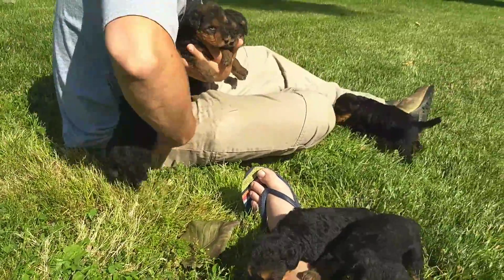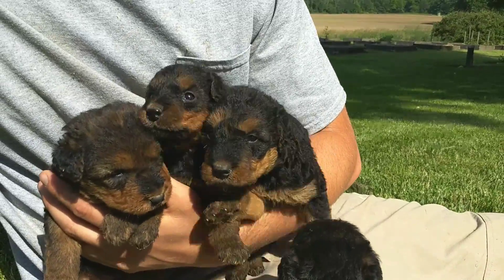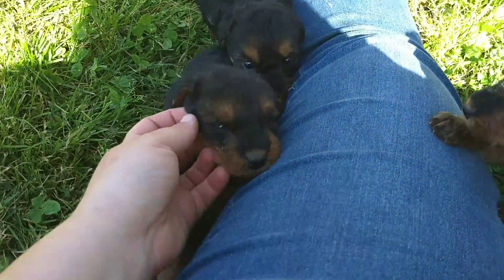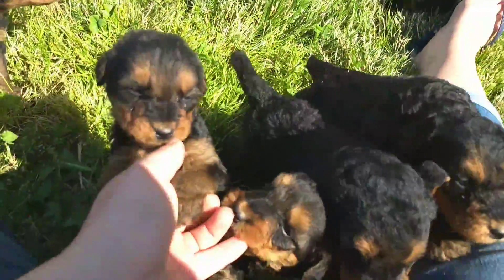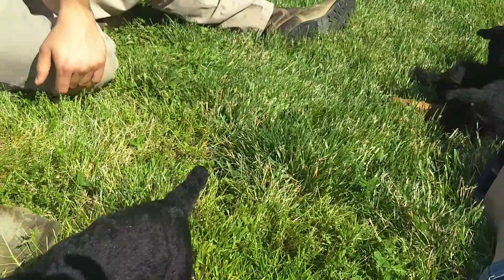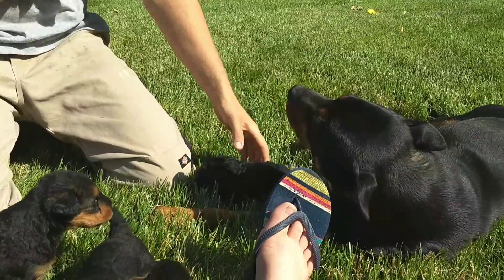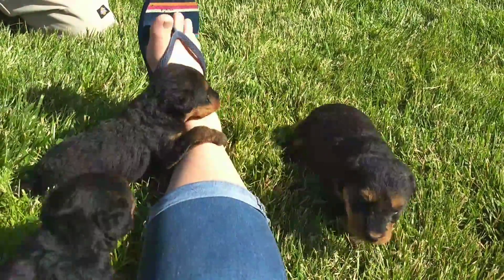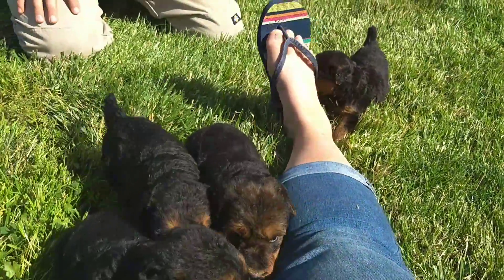Stella- Spartacus 5-13-17 4 week old litter